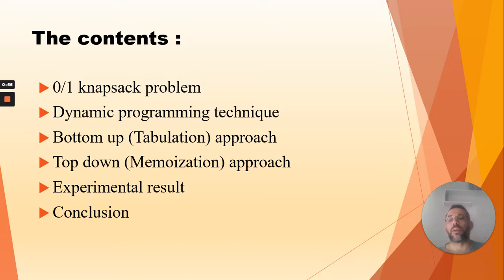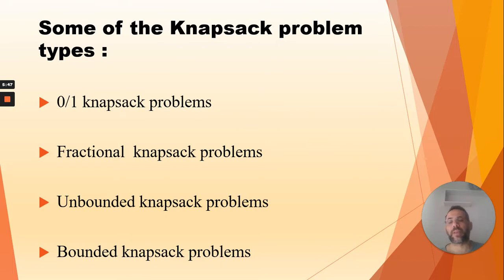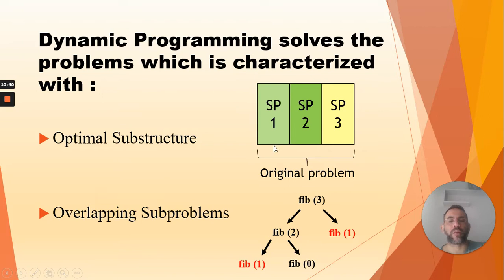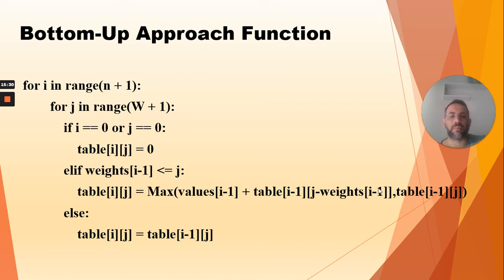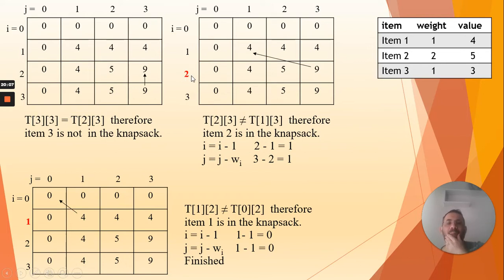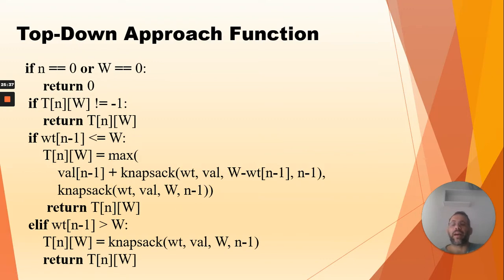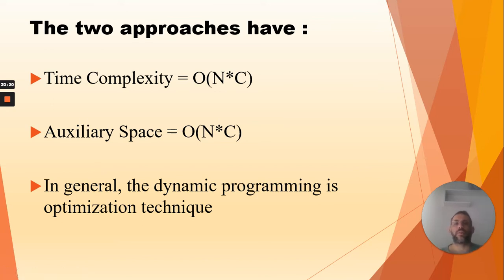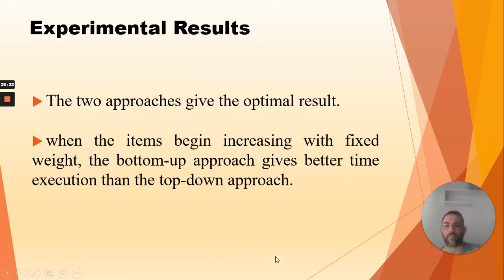Yasir Abdulkareem Jamal JAMAL 203721016